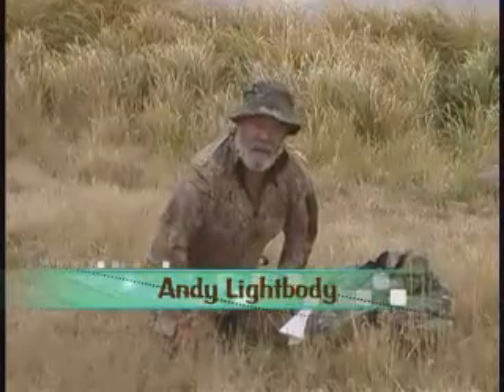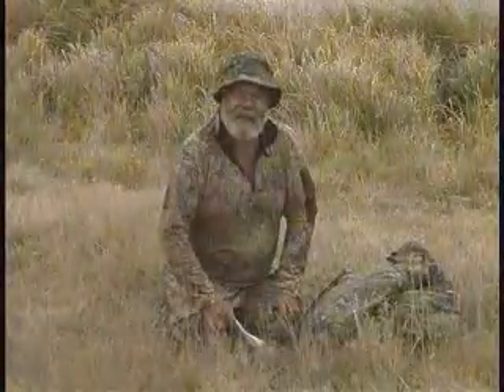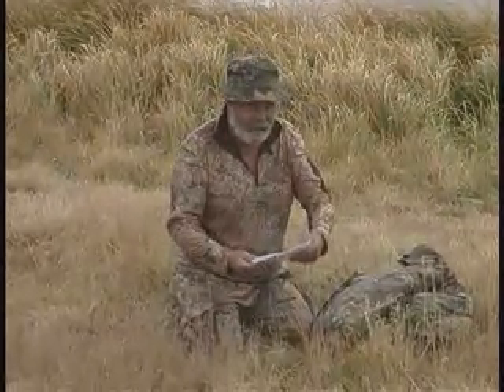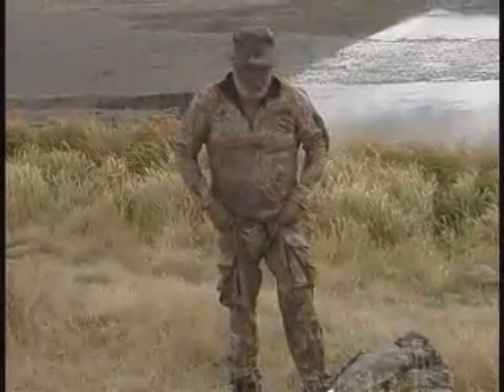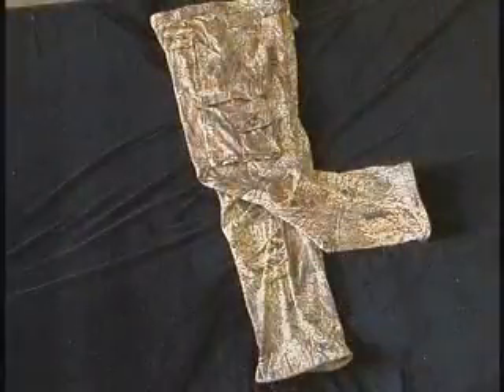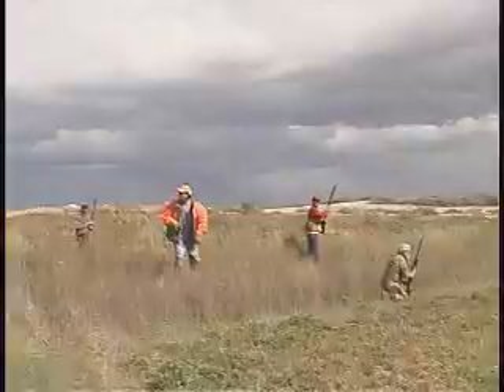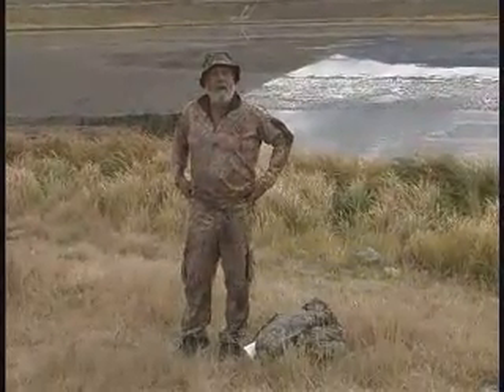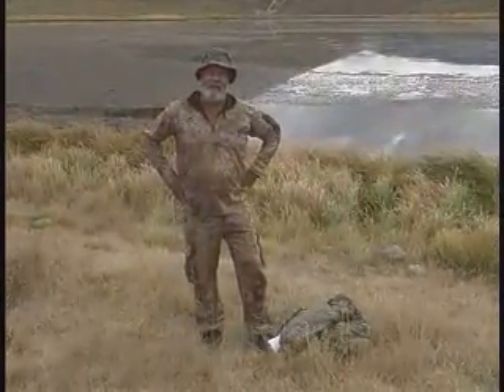Rocky Clothes.mov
Mossy Oak Break up and Brush pattern clothing from Rocky Brands. Field test/GEAR TALK by RMTV